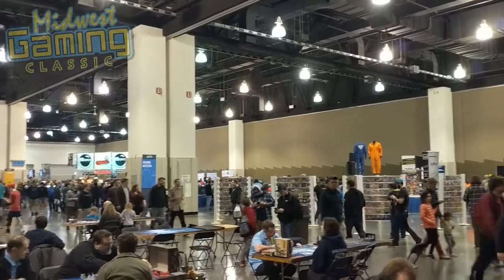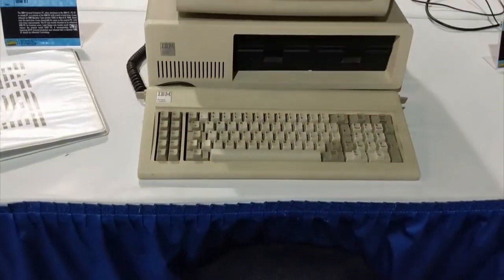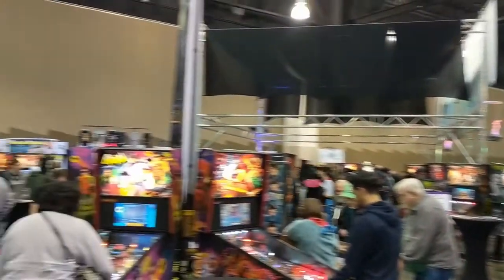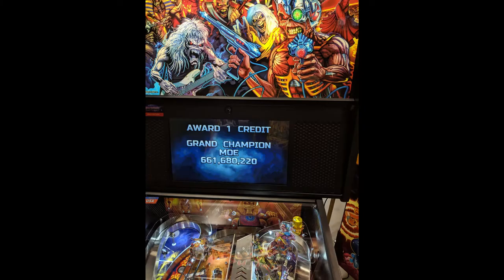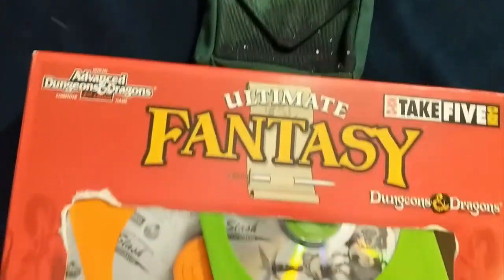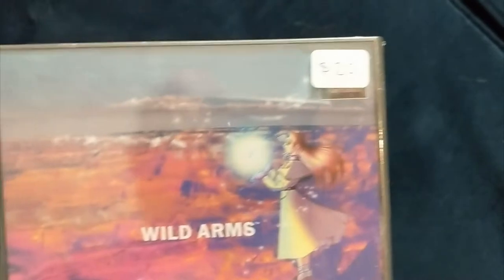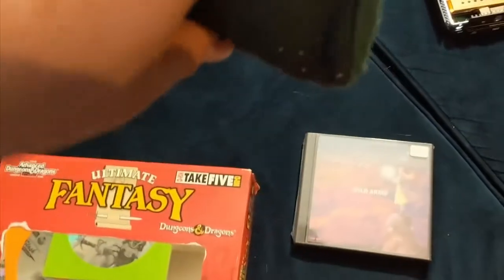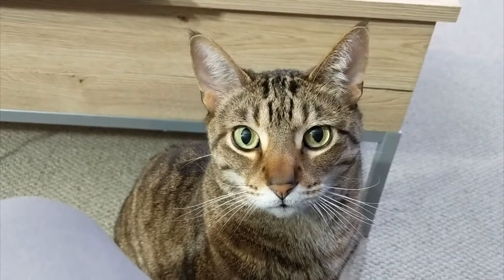VEDA 2019.04.13 - Midwest Gaming Classic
I went to the Midwest Gaming Classic, a classic gaming convention in Milwaukee, WI. I played a lot of pinball and bought some older games. Here's a bit of what I saw!